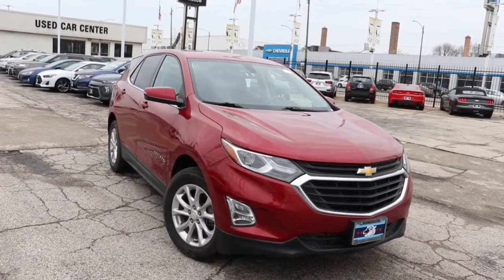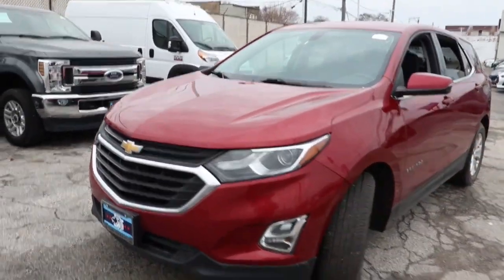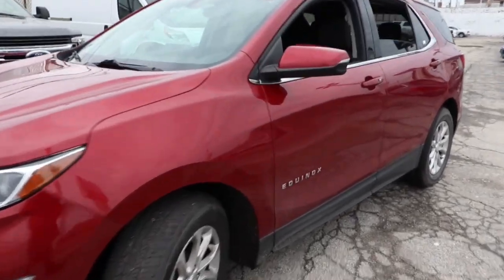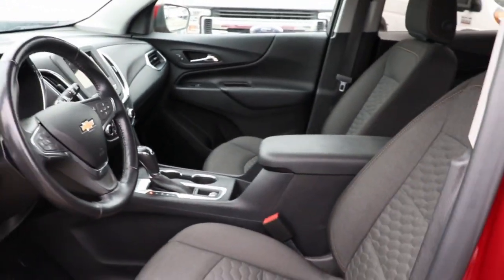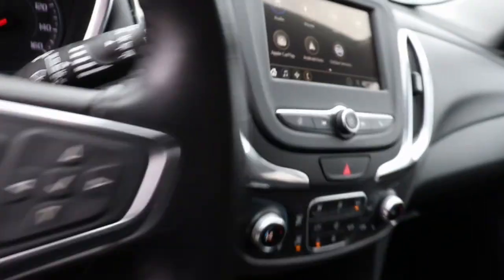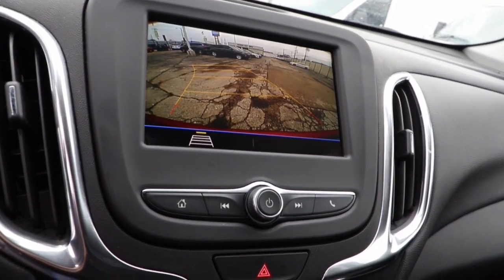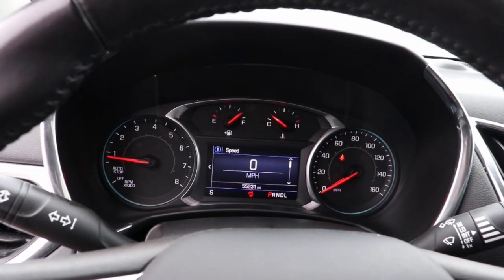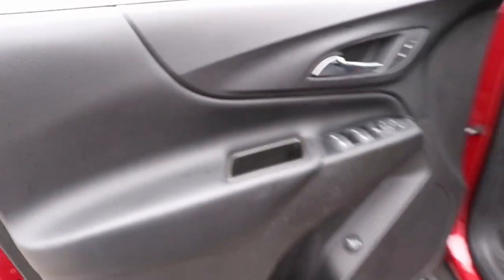2019 Chevrolet Equinox Near Me, Oak Lawn, Matteson, Northwest Indiana, Calumet City P22727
Cajun Red Tintcoat Used 2019 Chevrolet Equinox LT available in Chicago, Illinois at Kingdom Chevrolet. Servicing the Oak Lawn, Matteson, Calumet City, area.

Kingdom Chevrolet
6603 S Western Ave

2019 4D Sport Utility Chevrolet Equinox LT Cajun Red Tintcoat 6-Speed Automatic Electronic with Overdrive FWD 1.5L DOHC 3-Spoke Leather-Wrapped Steering Wheel, Confidence & Convenience Package, Driver Confidence Package, Driver Convenience Package, Dual Zone Automatic Climate Control, Heated Driver & Front Passenger Seats, Lane Change Alert w/Side Blind Zone Alert, Leather-Wrapped Shift Lever, Outside Heated Power-Adjustable Mirrors, Rear Cross Traffic Alert, Rear Park Assist w/Audible Warning, Rear Power Liftgate, Remote Vehicle Starter System, Universal Home Remote. HUGE INVENTORY REDUCTION SALE GOING ON NOW!! NO CREDIT, LOW CREDIT NO PROBLEM . WE HAVE THE TEAM TO HELP YOU GET INTO A GREAT DEPENDABLE RIDE. With some options like Confidence & Convenience Package, Driver Confidence Package (Lane Change Alert w/Side Blind Zone Alert, Outside Heated Power-Adjustable Mirrors, Rear Cross Traffic Alert, and Rear Park Assist w/Audible Warning), Driver Convenience Package (3-Spoke Leather-Wrapped Steering Wheel, Dual Zone Automatic Climate Control, Heated Driver & Front Passenger Seats, Leather-Wrapped Shift Lever, Rear Power Liftgate, Remote Vehicle Starter System, and Universal Home Remote), Preferred Equipment Group 1LT, 17 Aluminum Wheels, 2 Rear USB Charging-Only Ports, 2 USB Ports & Auxiliary Input Jack, 2-Way Power Driver Lumbar Control Seat Adjuster, 3.50 Final Drive Axle Ratio, 4-Wheel Disc Brakes, 6 Speaker Audio System Feature, 6 Speakers, 8-Way Power Driver Seat Adjuster, ABS brakes, Air Conditioning, Alloy wheels, AM/FM radio: SiriusXM, Apple CarPlay/Android Auto, Bluetooth For Phone, Brake assist, Bumpers: body-color, Compass, Delay-off headlights, Driver door bin, Driver vanity mirror, Dual front impact airbags, Dual front side impact airbags, Electronic Stability Control, Emergency communication system: OnStar and Chevrolet connected services capable, Four wheel independent suspension, Front anti-roll bar, Front Bucket Seats, Front Center Armrest, Front Passenger 4-Way Manual Seat Adjuster, Front reading lights, Fully automatic headlights, Heated door mirrors, High-Intensity Discharge Headlights, Horizontal Cargo Net (LPO), Illuminated entry, Low tire pressure warning, Occupant sensing airbag, Outside temperature display, Overhead airbag, Overhead console, Panic alarm, Passenger door bin, Passenger vanity mirror, Power door mirrors, Power driver seat, Power steering, Power windows, Premium audio system: Chevrolet MyLink, Premium Cloth Seat Trim, Radio data system, Radio: Chevrolet Infotainment 3 System w/AM/FM, Rear anti-roll bar, Rear reading lights, Rear seat center armrest, Rear window defroster, Rear window wiper, Remote keyless entry, Security system, SiriusXM Radio, Speed control, Speed-sensing steering, Split folding rear seat, Spoiler, Steering wheel mounted audio controls, Tachometer, Telescoping steering wheel, Tilt steering wheel, Traction control, Trip computer, and Variably intermittent wipers.brbrbr26/32 City/Highway MPGbrbrAwards:br  * JD Power Initial Quality Study   * 2019 KBB.com 10 Best SUVs Under $30,000brbr$$$ Priced To Sell Fast!! $$$ Many Cars under $10k and under $5K!! Kingdom Chevy Whether you are looking for a new, used or certified Chevrolet car, truck, or SUV you will find it here. We service Addison, Burbank, Calumet City, Carol Stream, Chicago, Cicero, Des Plaines, Downers Grove, Elk Grove Village, Elmhurst,Homer Glen, Lincolnshire, Melrose Park,Oak Forest, Oak Lawn, Oak Park, Orland Park, Chicago Land All prices plus TTDRD.
Confidence & Convenience Package,Driver Confidence Package,Driver Convenience Package,Preferred Equipment Group 1LT,6 Speaker Audio System Feature,6 Speakers,AM/FM radio: SiriusXM,Premium audio system: Chevrolet MyLink,Radio data system,Radio: Chevrolet Infotainment 3 System w/AM/FM,SiriusXM Radio,Air Conditioning,Dual Zone Automatic Climate Control,Rear window defroster,8-Way Power Driver Seat Adjuster,Bluetooth For Phone,Power driver seat,Power steering,Power windows,Remote keyless entry,Remote Vehicle Starter System,Steering wheel mounted audio controls,Universal Home Remote,Four wheel independent suspension,Speed-sensing steering,Traction control,4-Wheel Disc Brakes,ABS brakes,Dual front impact airbags,Dual front side impact airbags,Emergency communication system: OnStar and Chevrolet connected services capable,Front anti-roll bar,Low tire pressure warning,Occupant sensing airbag,Overhead airbag,Rear